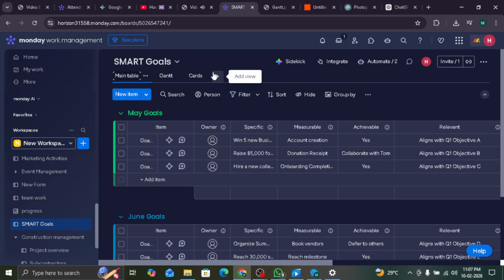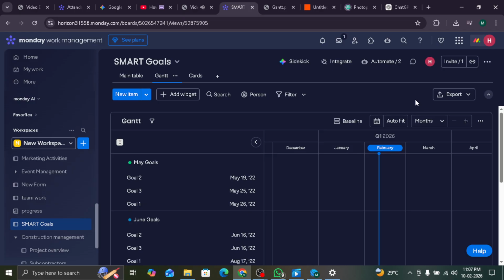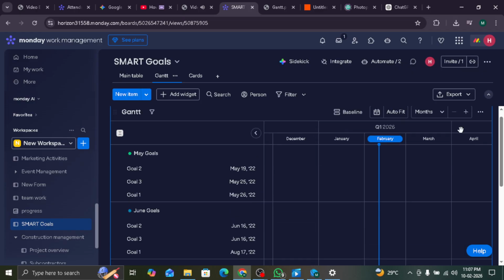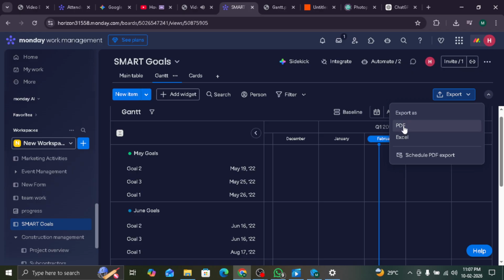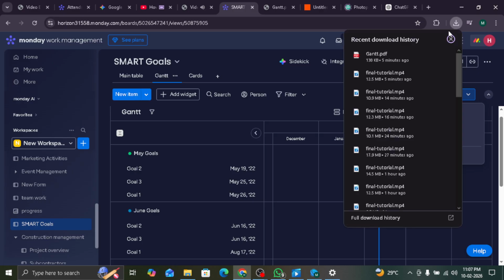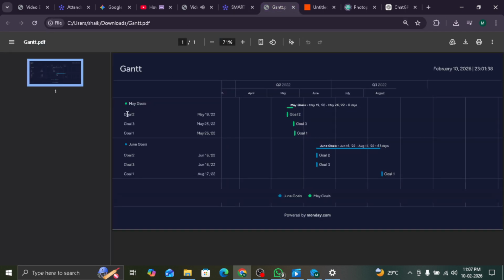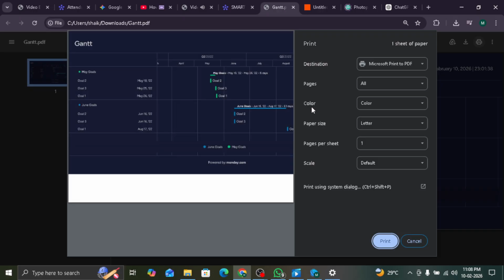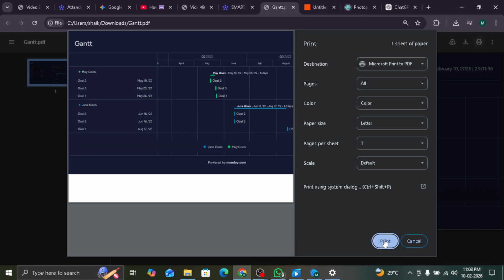How to Export and Print the Gantt in Monday.com (Full 2026 Guide)